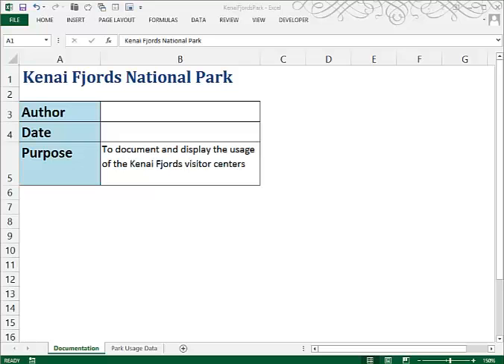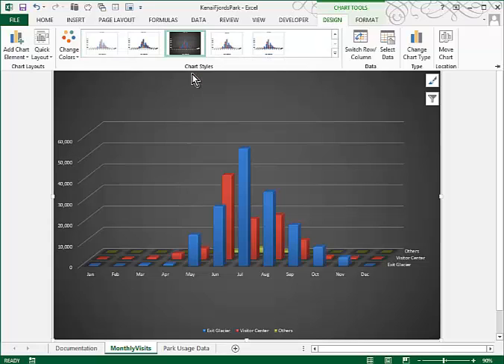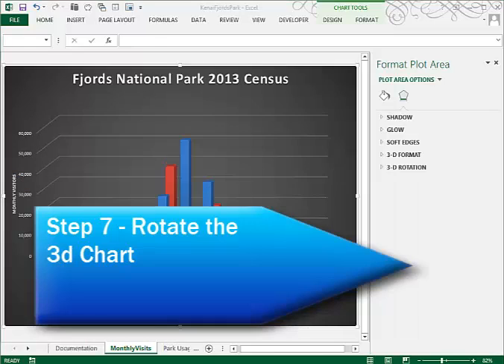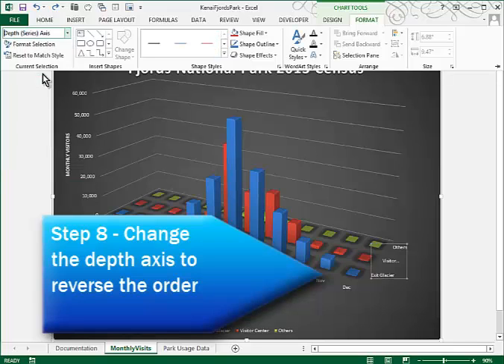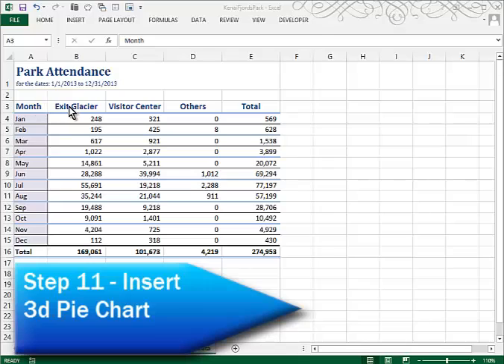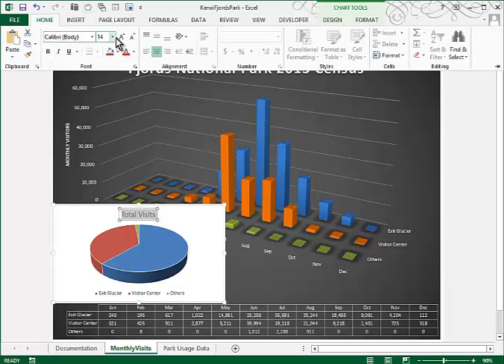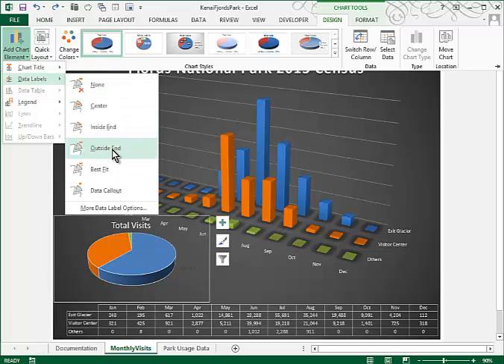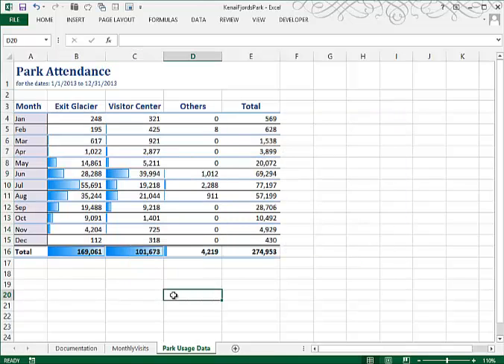Excel Tutorial 4 Case 1 Kenai Fjords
This video covers how to create and modify a column and pie chart using Excel.